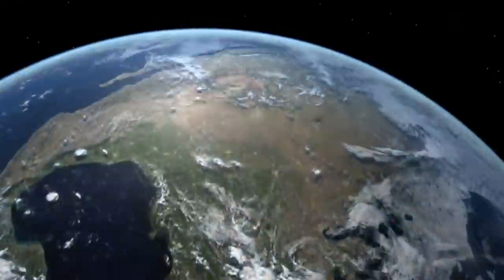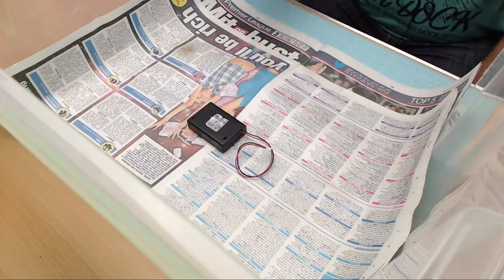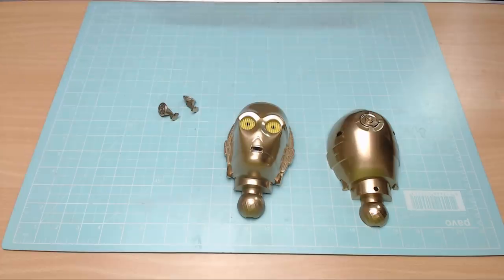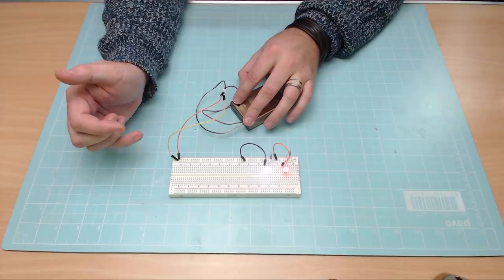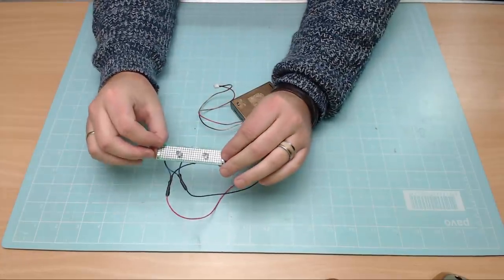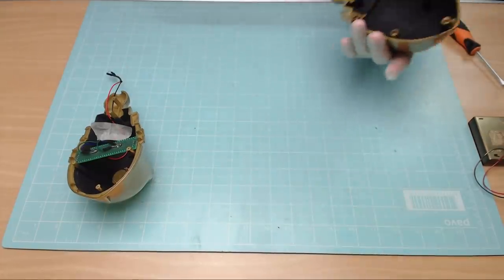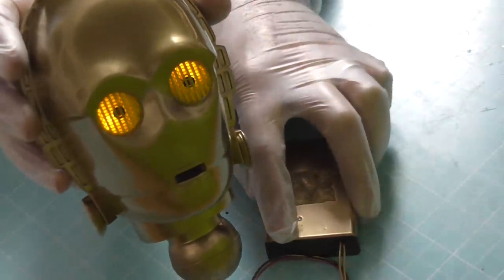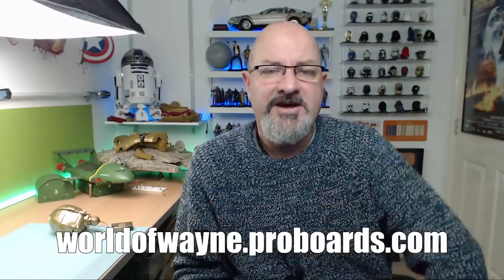The C-3PO Project - Part 2 - Completing the Head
If you want to buy this base model for yourself just head on over and click on the Movie Memorabilia tab.

Also, we have a forum. to discuss this or other builds just head on over to worldofwayne.proboards.com

Here we go on my next project. This is basic Amazon model of C3PO. It needs a lot of work however so I am aiming to do that in this short series of vids :D Enjoy :D